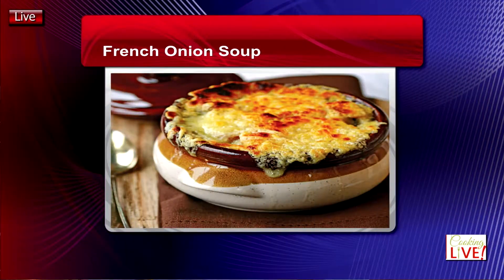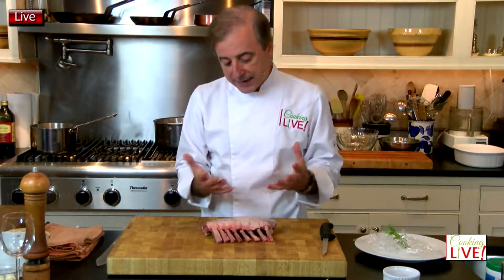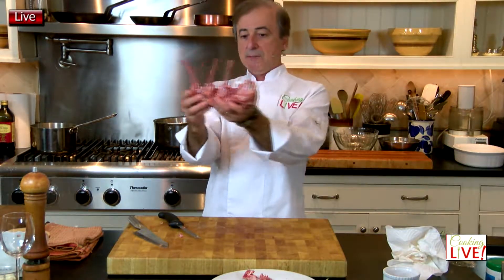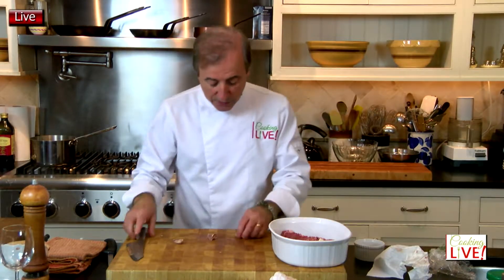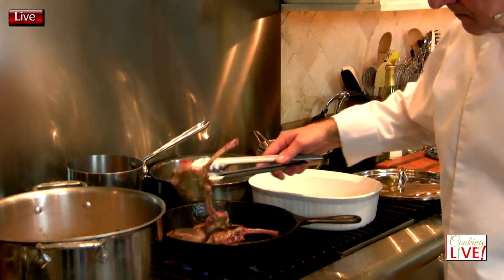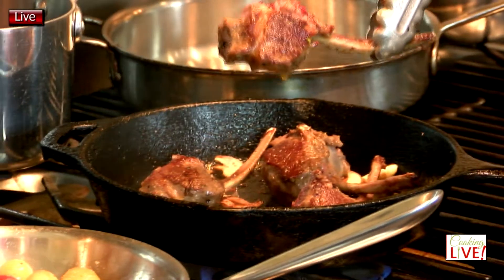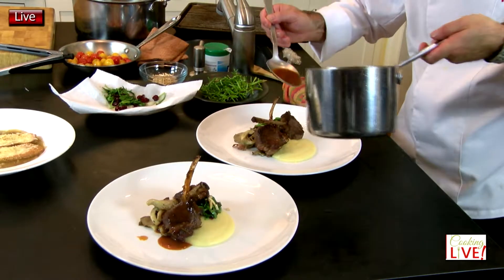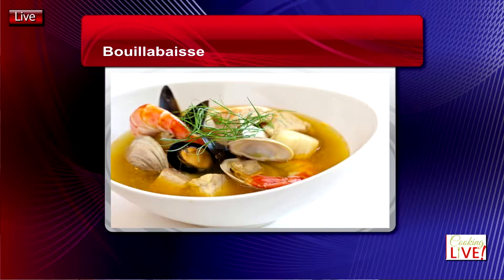Rack of Lamb French Onion Soup "preview only"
What makes a good onion soup, are the different techniques that put it together. Making the bread crunchy and melting the cheese just right are some of these techniques, but they are not easy to accomplish. I will teach you a simple way to make it perfect every time.
Are you ready to break down a rack of lamb into beautiful lamb chops? Well if you are, sign up for this class and sharpen your knives. This cooking class is for you!
We will make a rosemary jus from scratch with the trimmings from the rack. To go with that, a nice soft polenta.